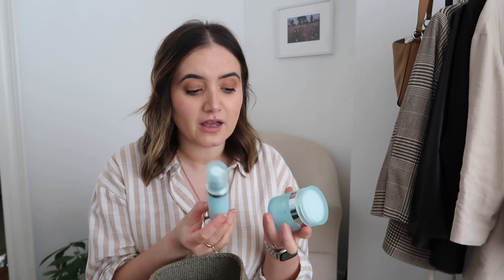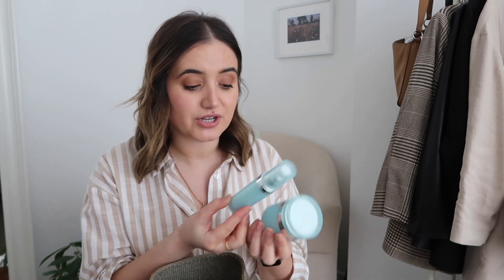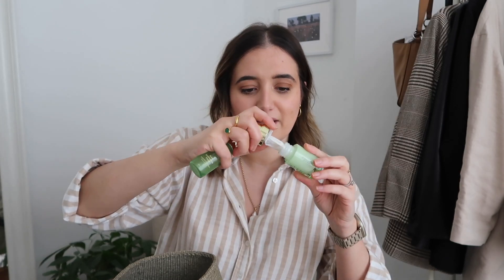Beauty Empties Spring 2023- Haircare, Skincare and Beauty Products I've Used up | A Little Obsessed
Hi! Sharing the products I've finished recently and I'd love to hear what you've finished recently too in the comment.

Previous Video:

Products Mentioned:
Omorovicza Thermal Cleansing Balm
Emma Hardie Moringa Cleansing Balm
Beauty Pie Cleansing Balm
Emma Hardie Plump & Glow Hydrating Facial Mist
Kate Somerville Recharging serum
Kate Somerville Recharging Water Cream
Dr Dennis Gross C+ Collagen Deep Cream
The Body Shop Vitamin C Serum
Caudalie Vitamin C Eye Cream
Tate Harper Superkind Bio-Barrier Eye Crème
Tata Harper Beautifying Face Oil
Aveeno Face Calm + Restore Triple Oat Serum
Estee Lauder Advanced Night Repair
Living Proof Dry Shampoo Perfect Hair Day
HASK Biotin Boost Shampoo
Head and Shoulders Derma x Pro
Klorane Shampoo with Mango
Sure Cool Blue Deodorant
Cien Roll On Deodorant For Women
Soap & Glory Scrub of Your Life
Soap And Glory Limited Edition Body Wash Peach
Beauty Laundrette Soft Delicates Body Wash
The Body Shop Shower Gel Wild Pine

Smart Watch